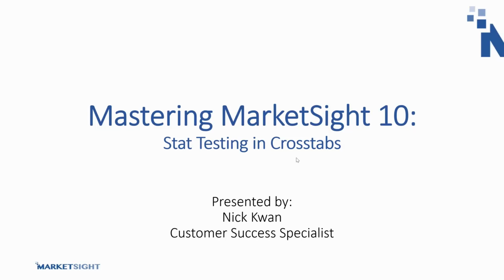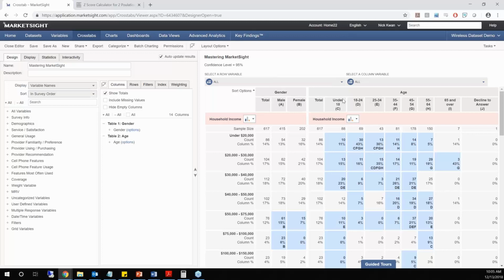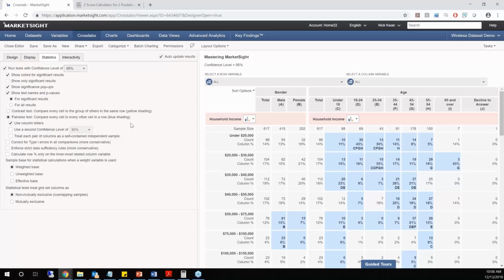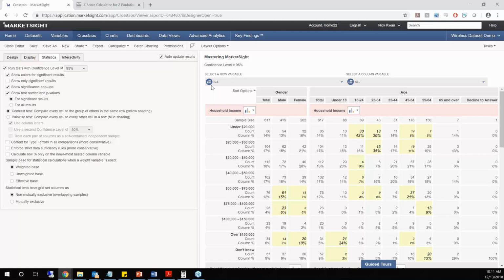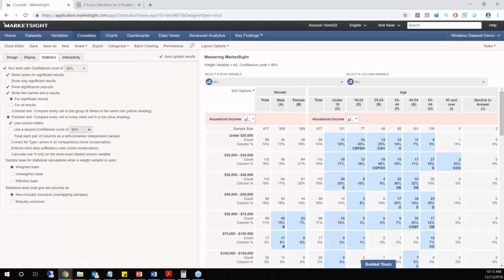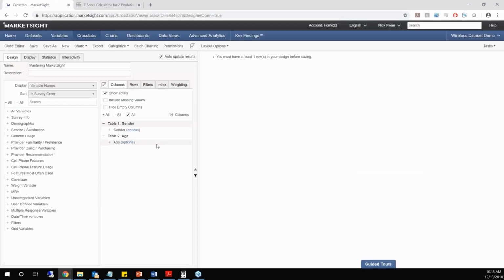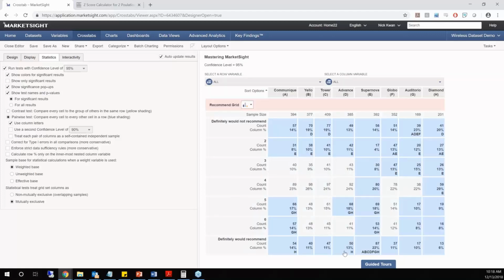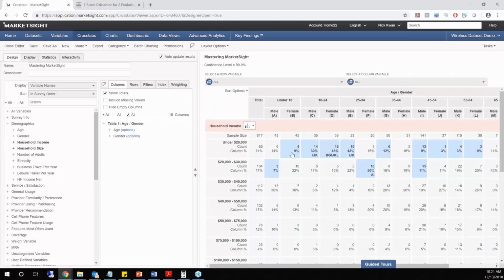Mastering MarketSight: Stat Testing in Crosstabs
Mastering MarketSight 10 covers how stat testing in crosstabs works. Crosstabs drive the data analysis in MarketSight, and making best use of crosstabs will help you surface insights in faster and easier ways.

This training covers:
- Testing at different confidence levels
- Statistics display options
- Running pairwise vs. contrast tests
- Indicating significance with more detail

MarketSight offers a cloud-based data analysis and visualization platform and provides professional design services that empower researchers to discover and share key insights to drive business decisions. MarketSight seamlessly integrates with PowerPoint, Excel, and all major survey platforms and data formats. It is an intuitive and robust reporting solution that offers the unique ability to easily collaborate with colleagues and enterprises anywhere in the world. The company is headquartered in the Boston area and works with thousands of customers worldwide. MarketSight is part of the Reimagine group of companies.